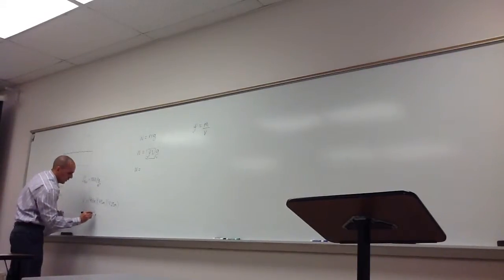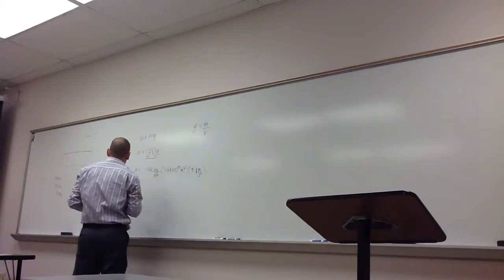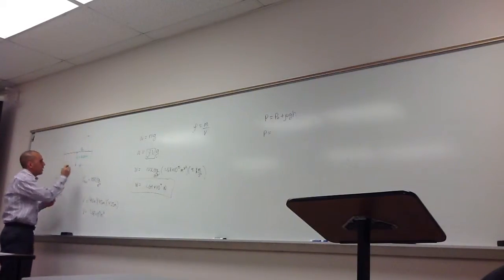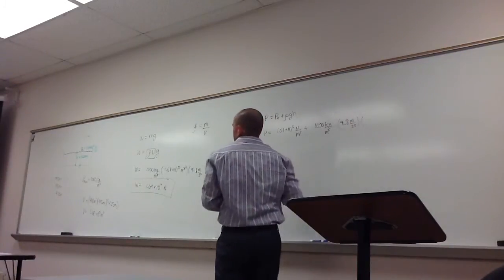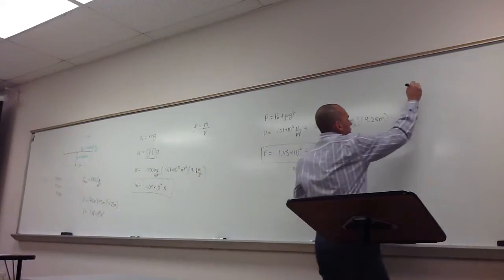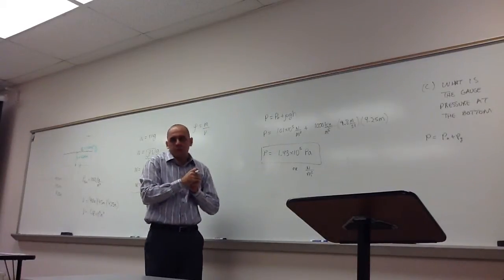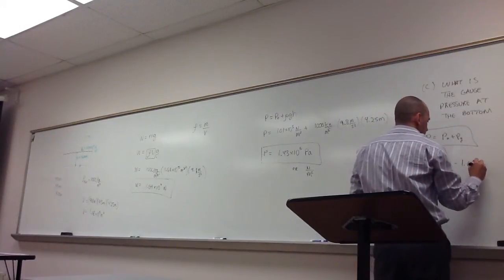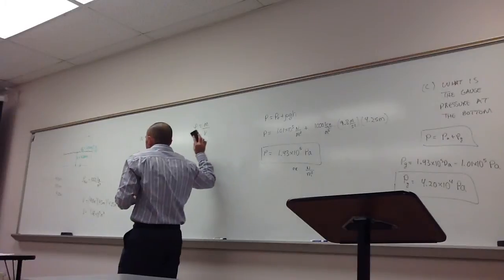Unit VI Buoyancy Part 3